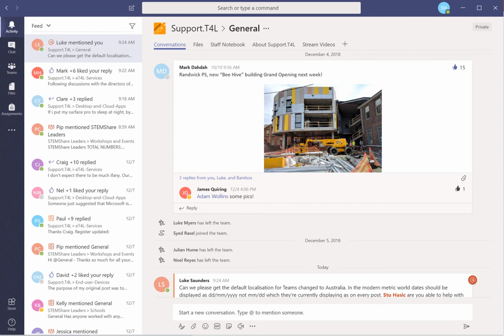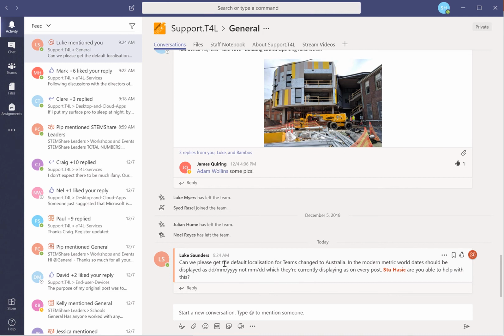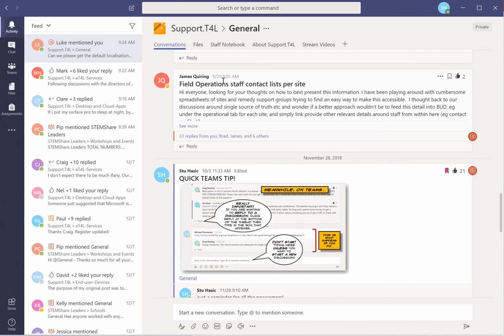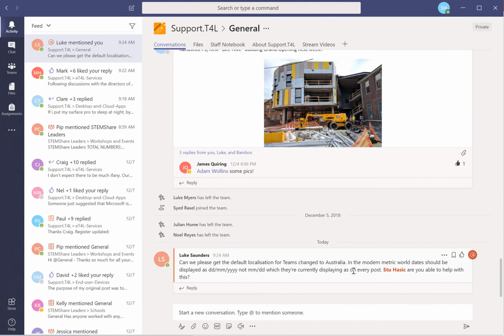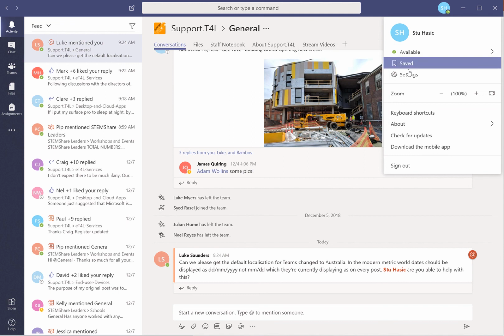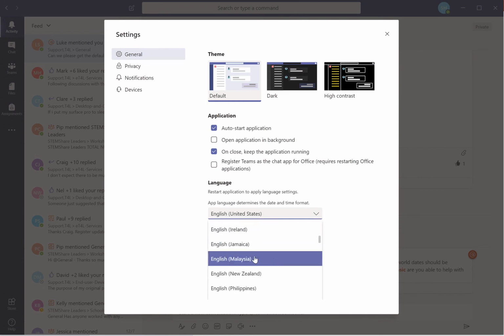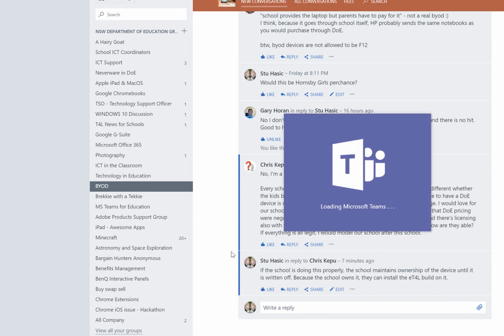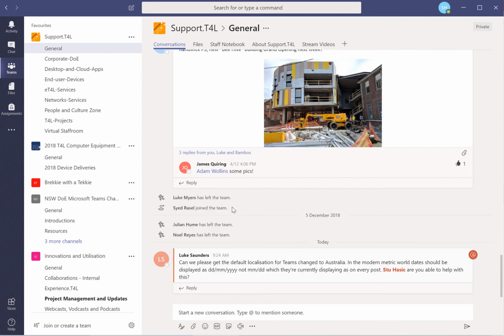Microsoft Teams Date Format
Is the date showing in the incorrect format for you against the conversations and posts in MS Teams?  You can fix that!